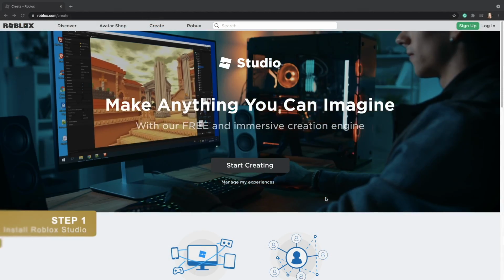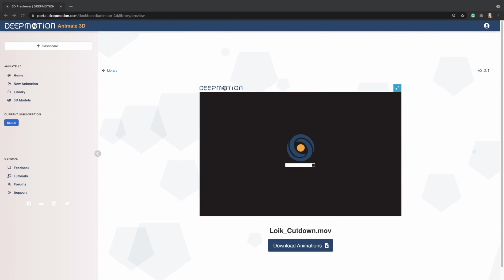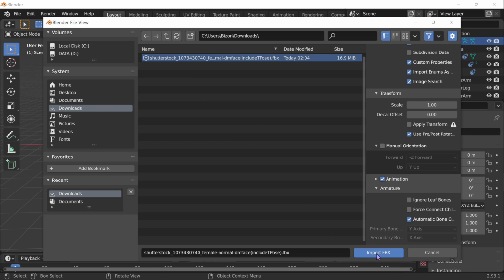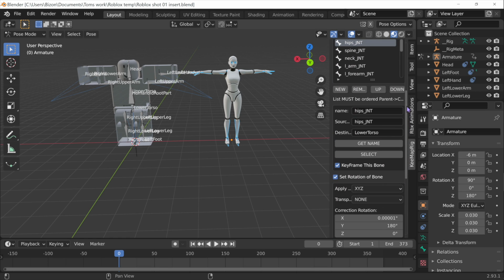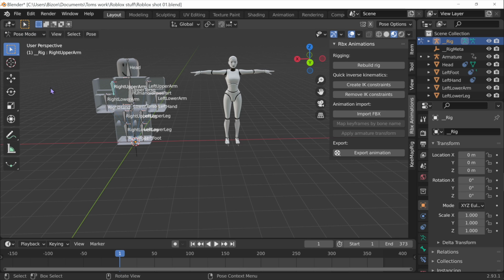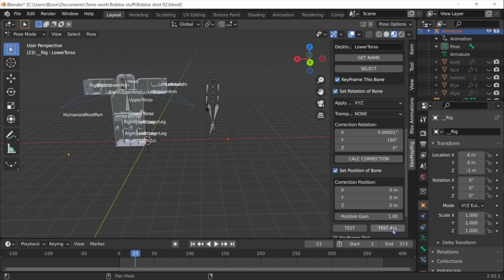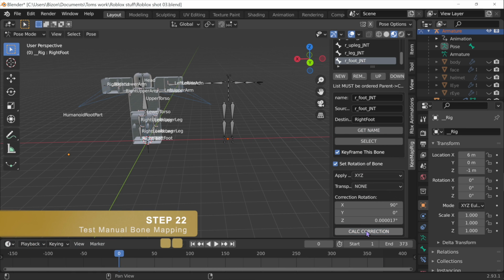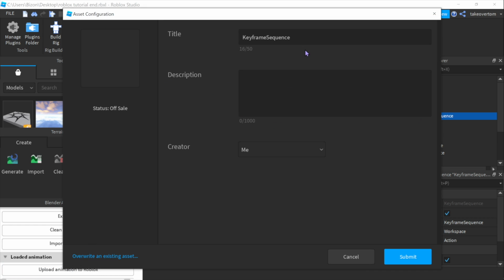DeepMotion: Roblox Tutorial | R6 Avatar Animation in Blender | AI Motion Capture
Turn videos into 3D animation and learn how to animate your R6 Roblox character in Blender. This is for R6 characters ONLY. R6 Bone Mapping files can be found **READ UPDATE:** Blender is no longer needed for R15 Roblox Characters!

Our Technology
DeepMotion's pioneering solutions utilize the latest in physics simulation, motion perception, procedural animation, and AI to make your digital characters come alive.